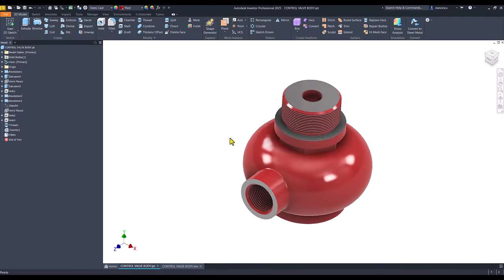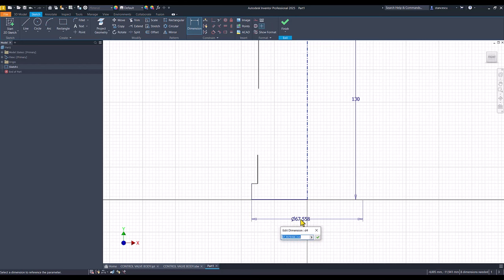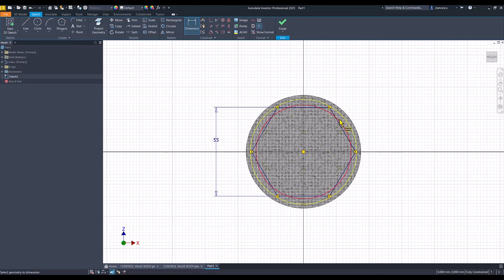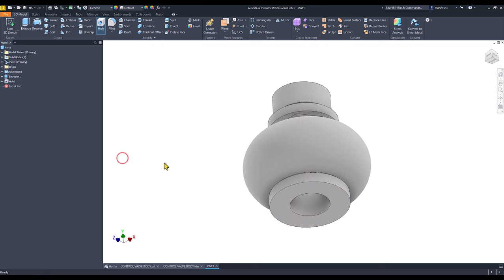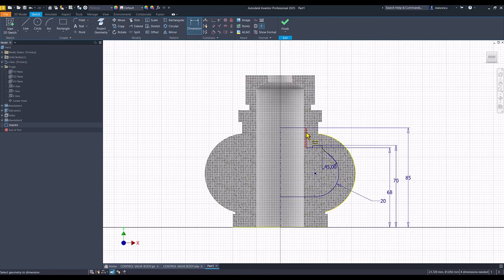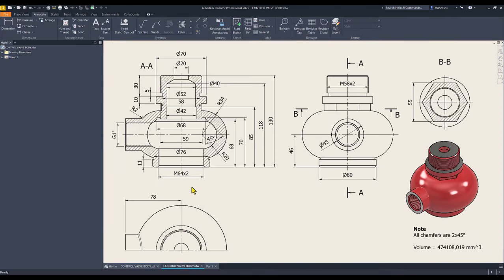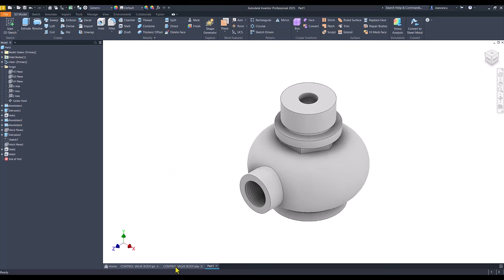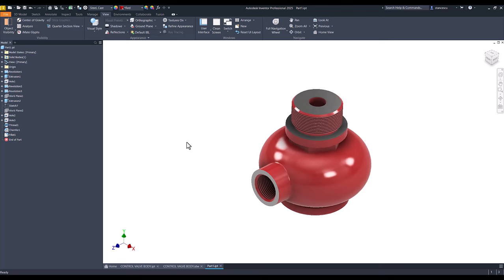Tutorial Inventor - 441 CONTROL VALVE BODY